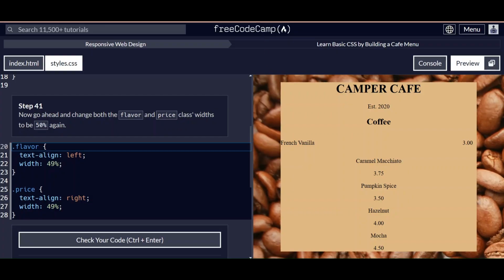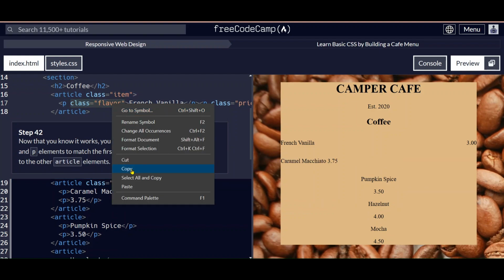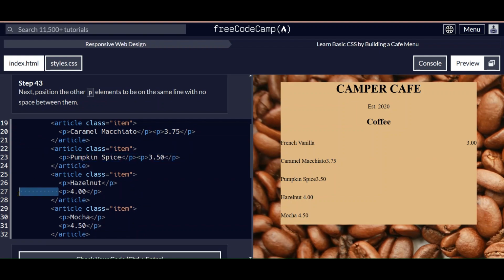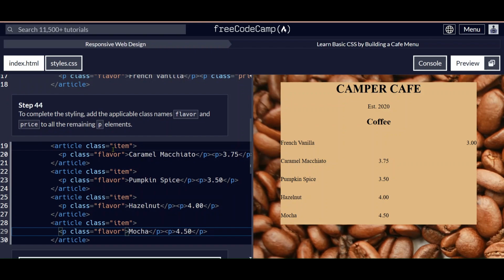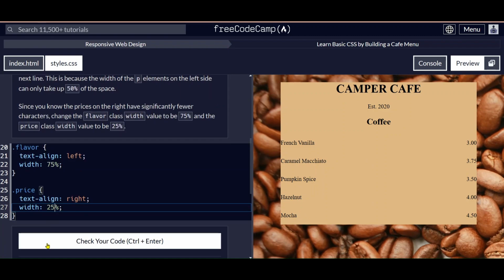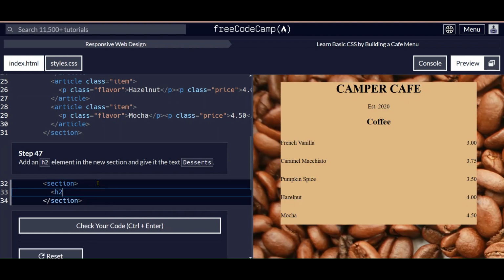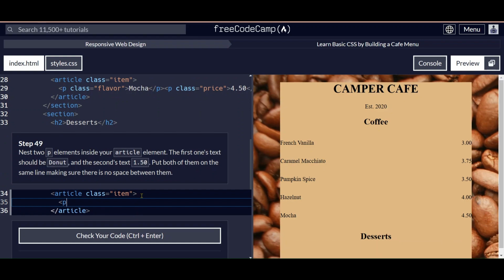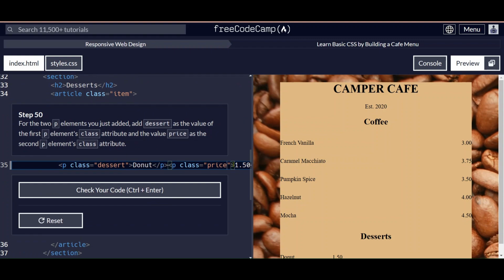FreeCodeCamp - Responsive Web Design(CH-2) (Steps 41-50) || Learn With Elixiee